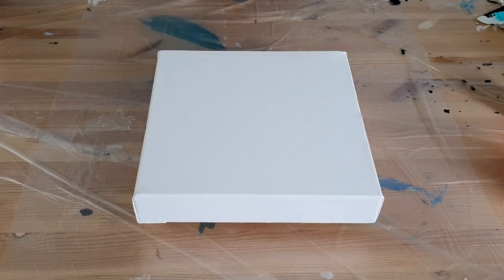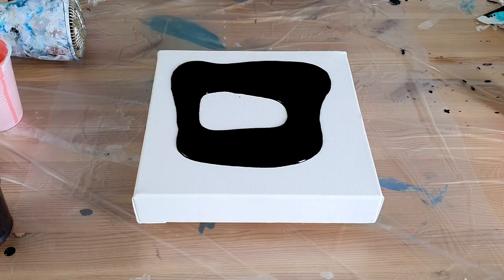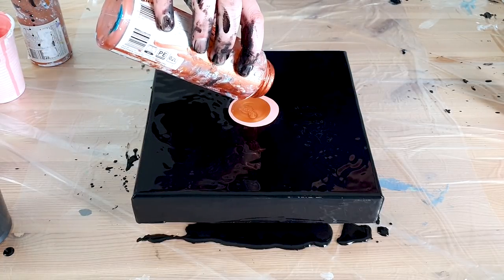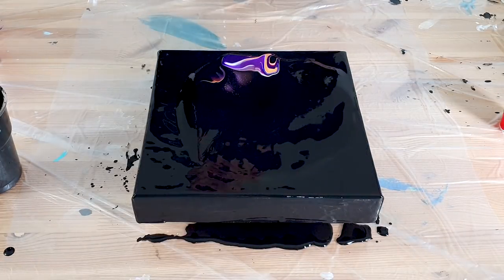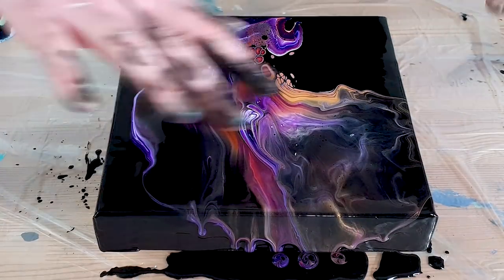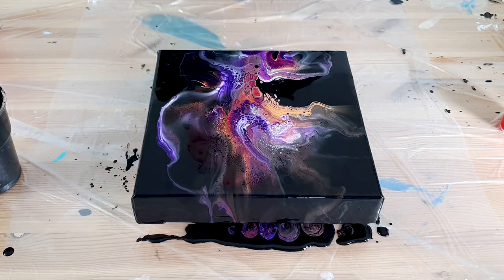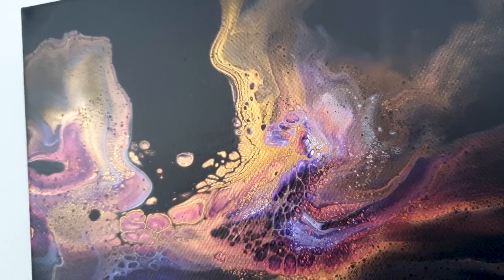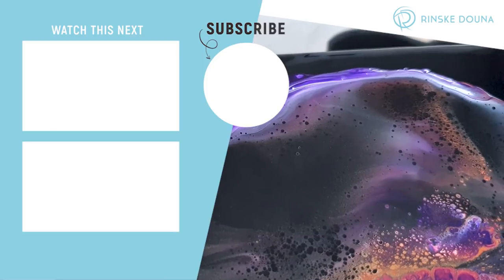Dutch Pouring Black Background - Vibrant Black Series #7 - Fluid Painting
- 2 more to GO! I will upload a VIDEO A DAY for the next 2 days, till this 9-piece is complete!

About the Series:
Time for a new series this year! I will make 9 small paintings with a black base and a vibrant color with metallics. These 9 paintings will match with eachother to create one 9-piece artwork.